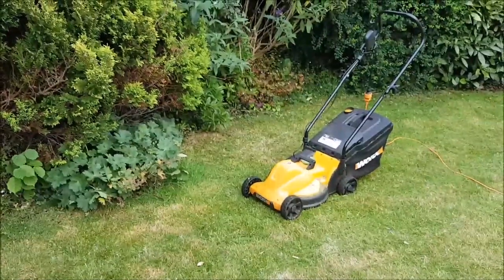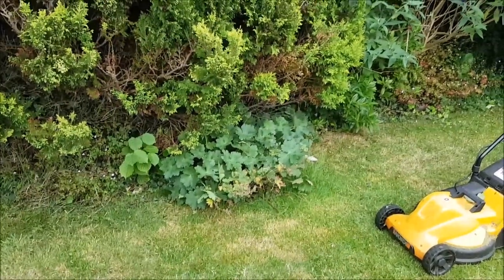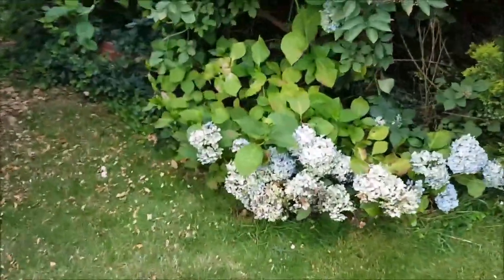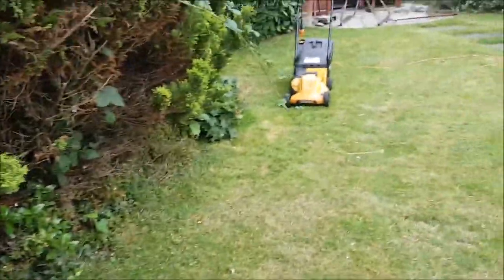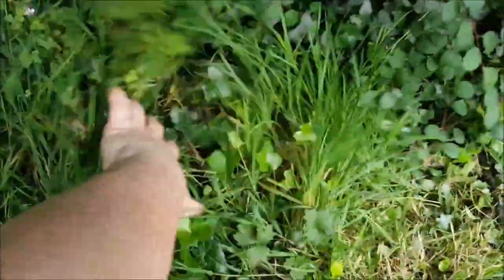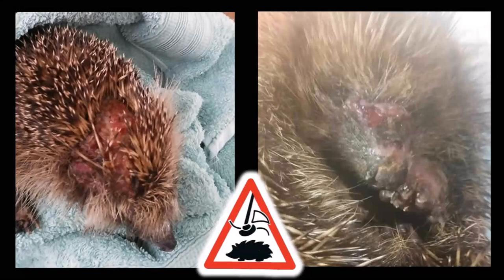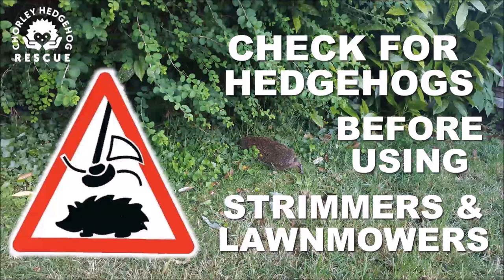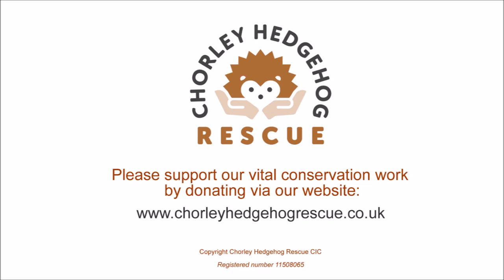The dangers of strimming and lawn mowers to hedgehogs - check before you use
Many hedgehogs are killed or injured by strimmers and cutting equipment every day during Spring and Summer in the UK.  A few seconds to check BEFORE USE can save the lives of these endangered animals.  Hedgehog Rescues have to deal with and care for 100s of hedgehogs that have been seriously injured by strimmers every year.  This video shows how and where you should check.  **WARNING - contains images of injured hedgehogs**